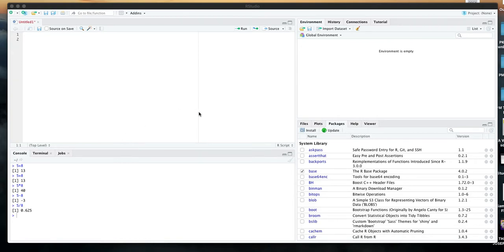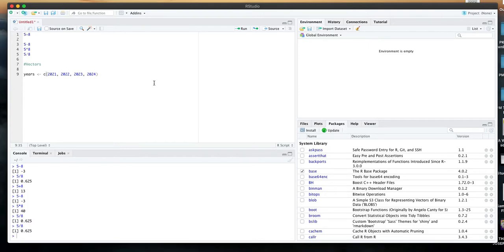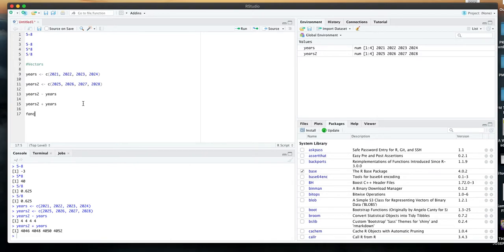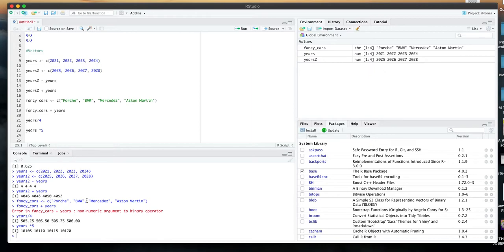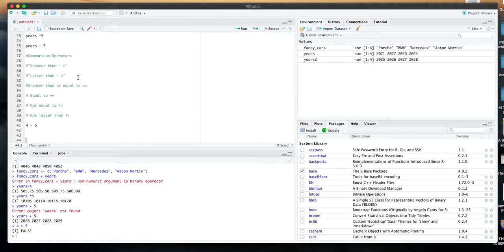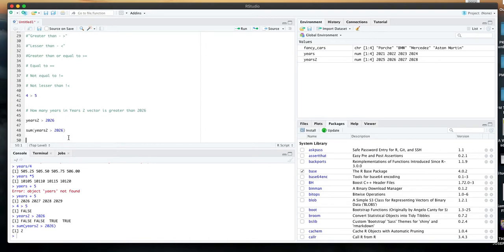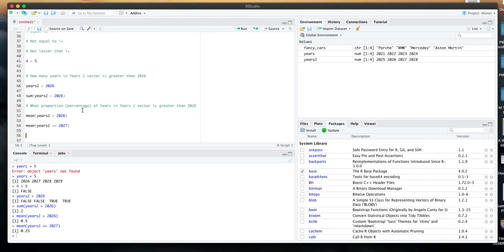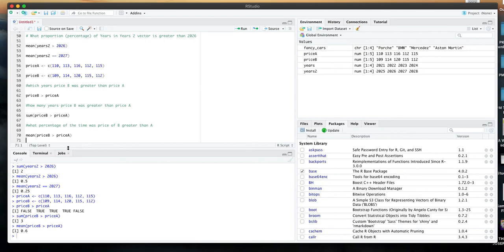2. RStudio Vectors and Operators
Second Video of R and R Studio Tutorial Series - Vectors and Operators